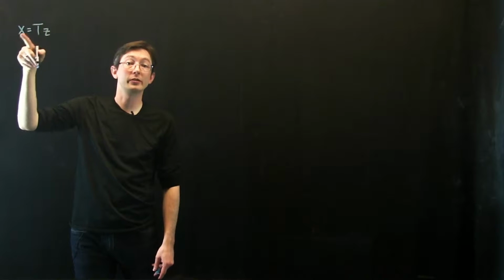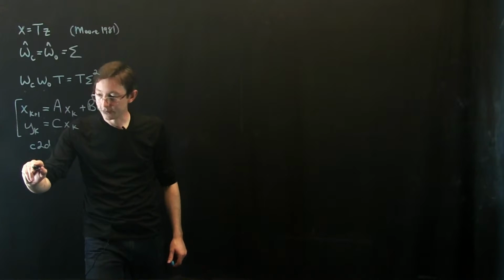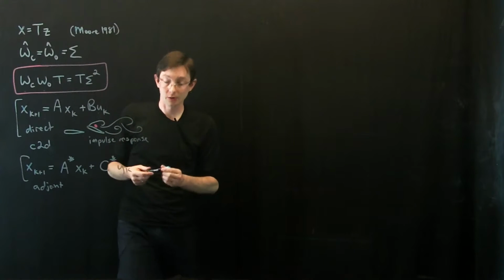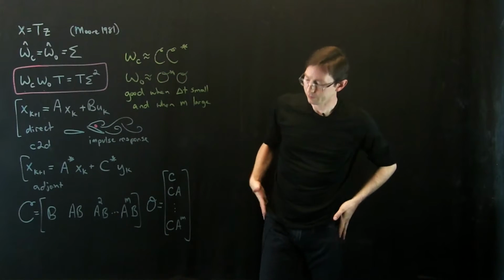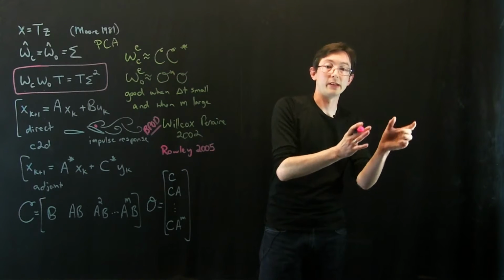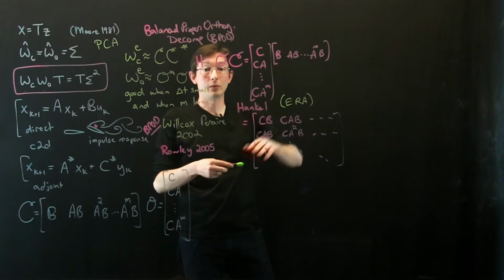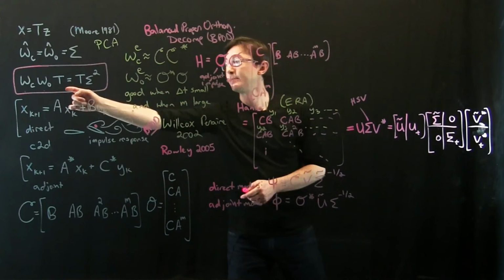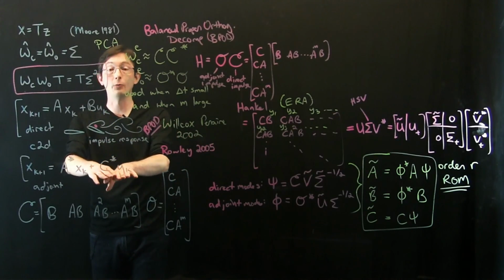Data-Driven Control: Balanced Proper Orthogonal Decomposition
In this lecture, we introduce the balancing proper orthogonal decomposition (BPOD) to approximate balanced truncation for high-dimensional systems.